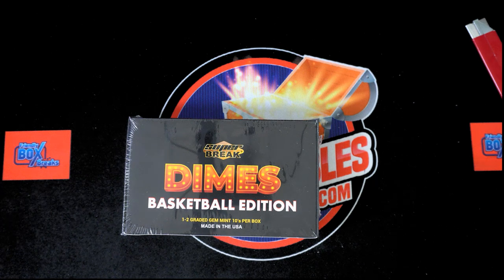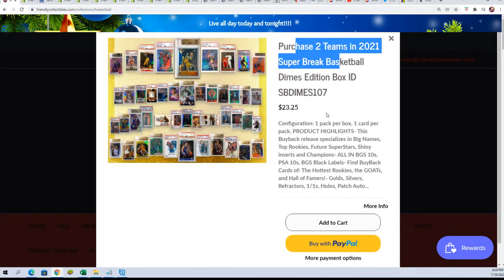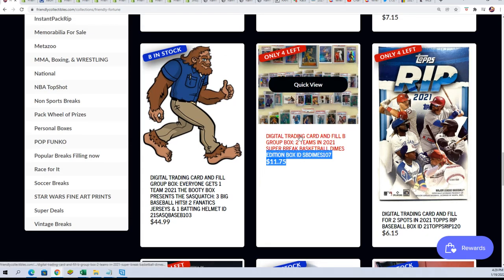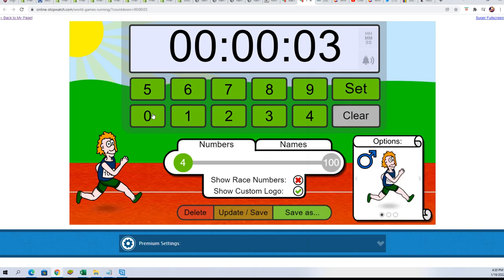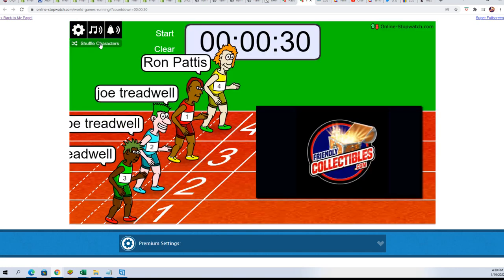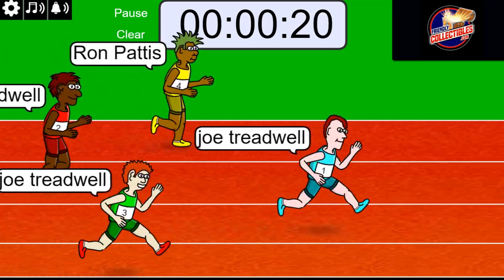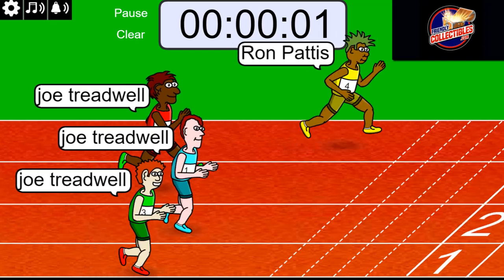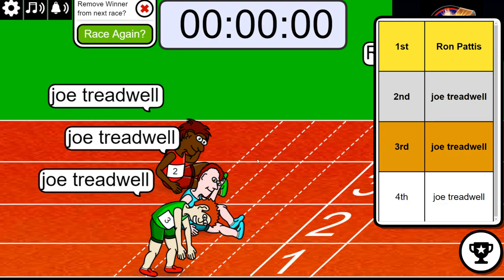2021 Super Break Basketball Dimes Edition FILLER ID SBDIMES107